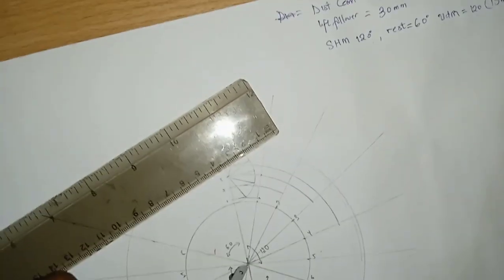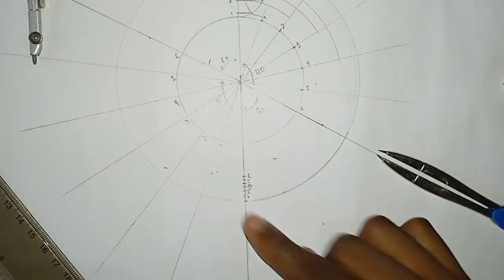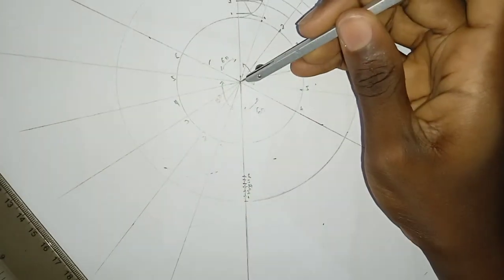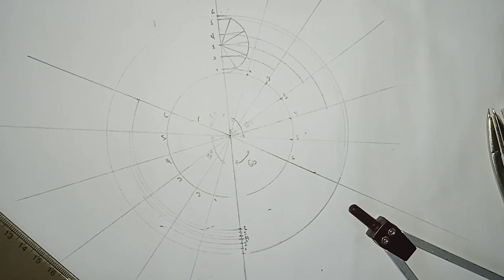cam profile undergoing three motions engineering drawing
In this video, I'm going to show you how to design a cam profile using CAD software."i'll start by explaining the basic concepts of cam profile design, then I'll walk you through the process of creating a cam profile using CAD software.If you have any questions, feel free to leave a comment below.